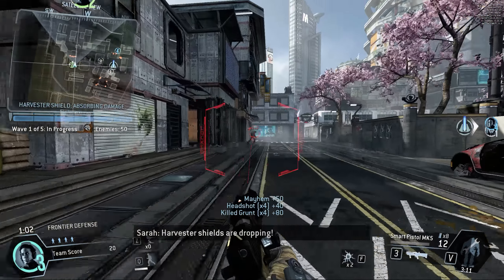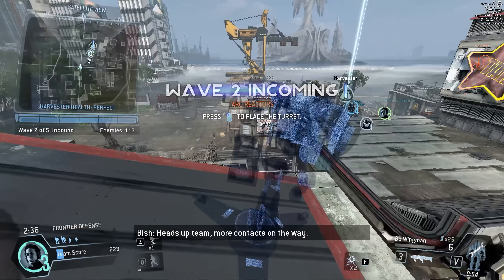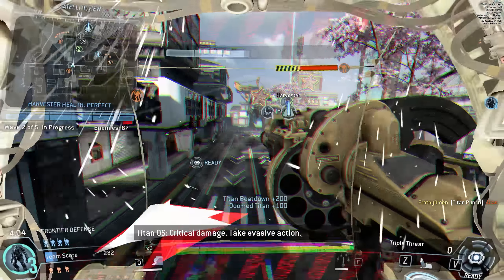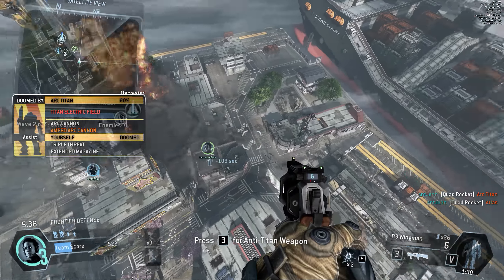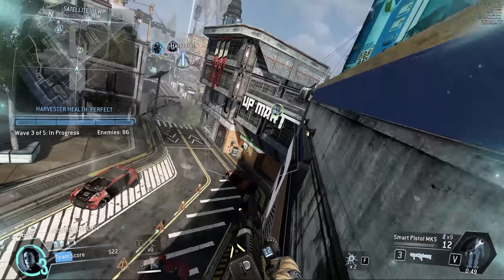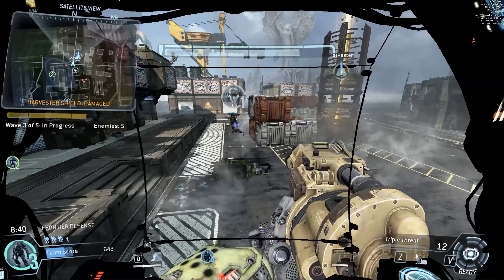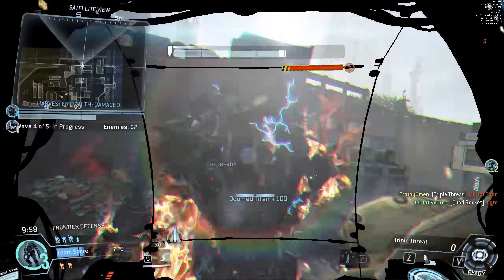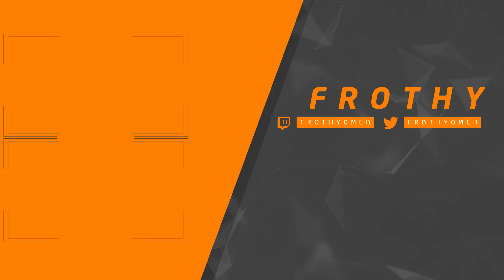Titanfall 2 - What's Going to be the BEST LOADOUTS in Frontier Defense?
Huge shoutouts to Cosbolt for drawing up this thumbnail for me.

My Links---